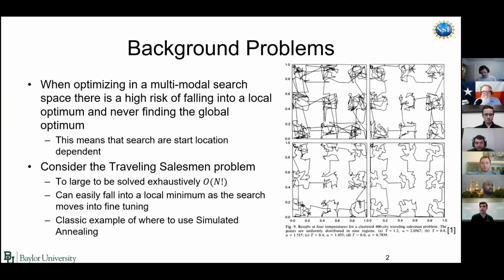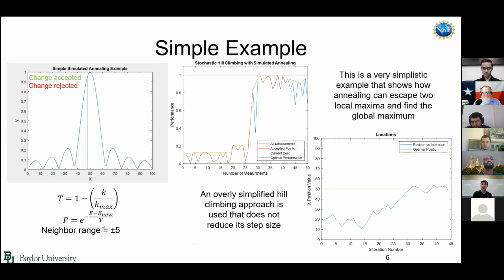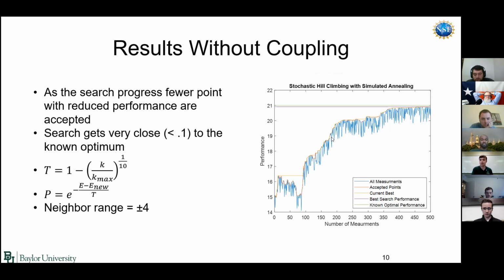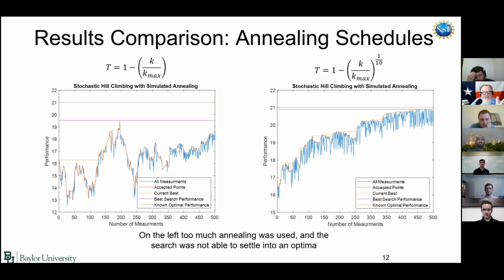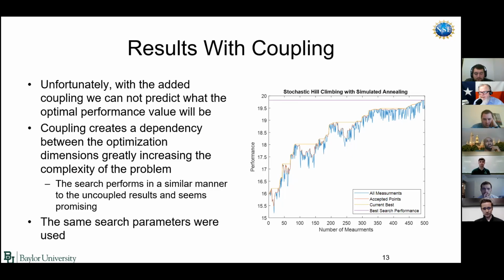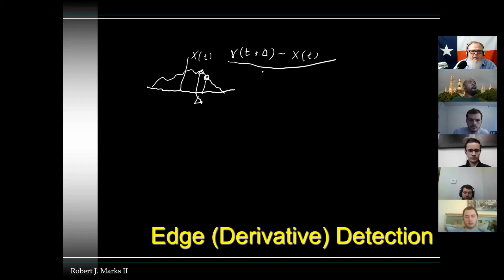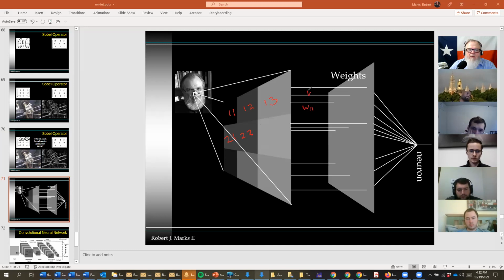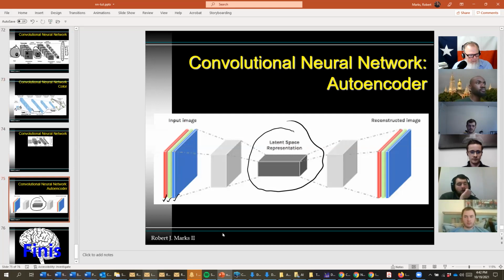16 - Intro to Computational Intelligence - Simulated Annealing/ Neural Networks #4